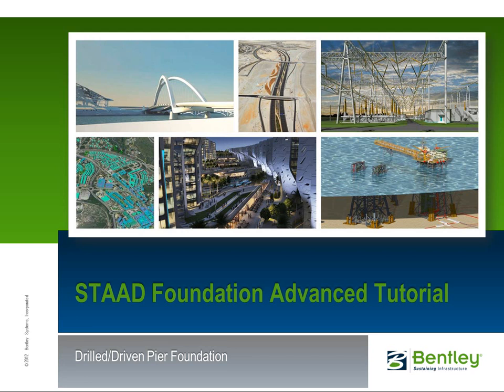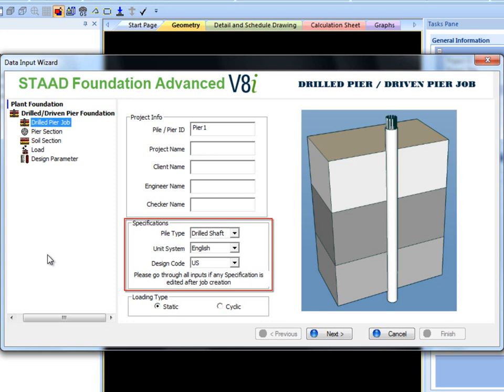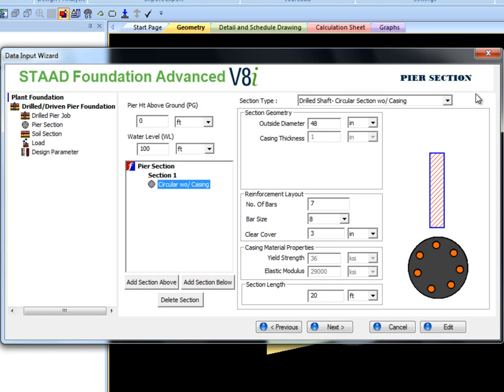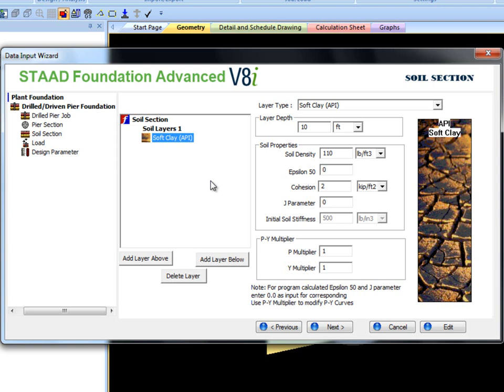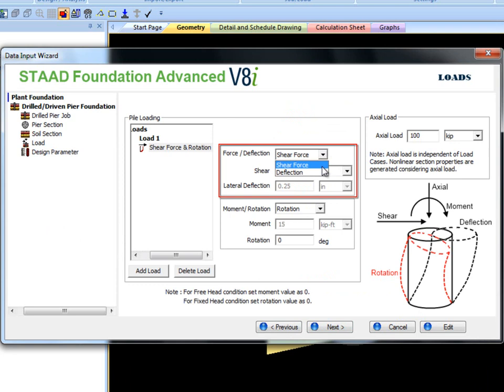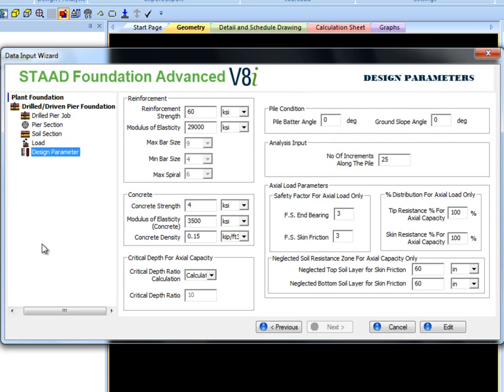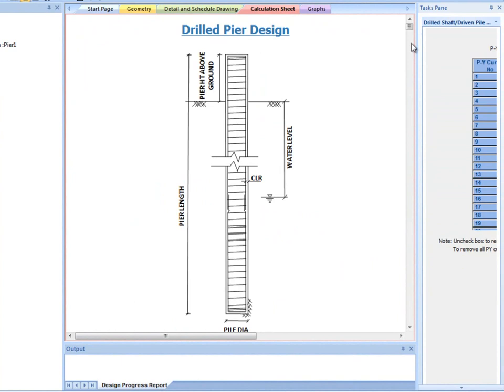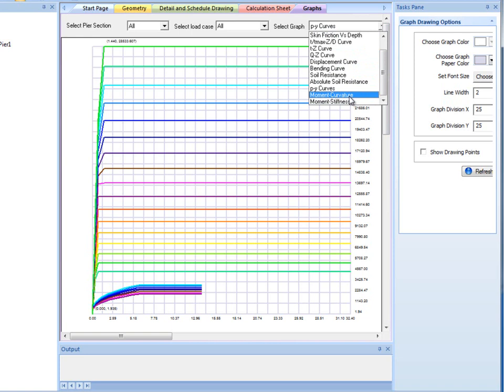Video 15 Drilled or Driven Pier Foundation 2